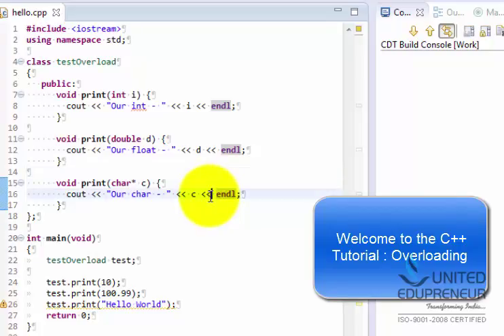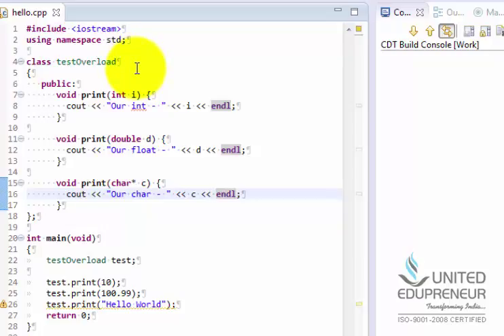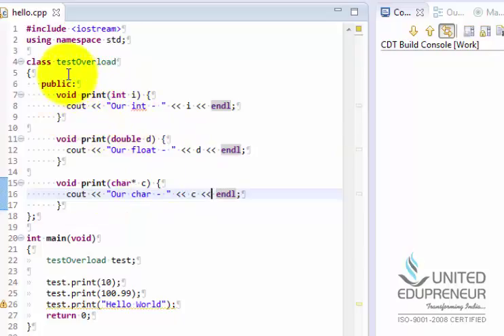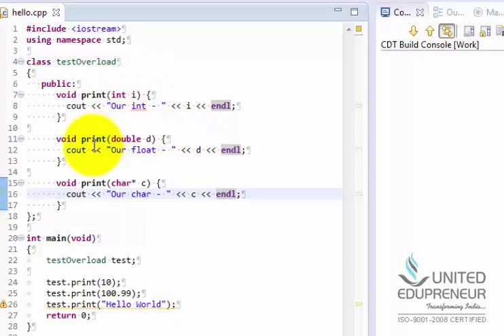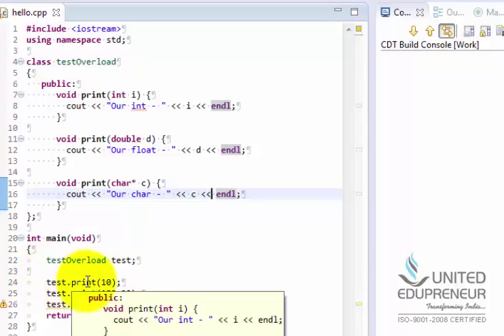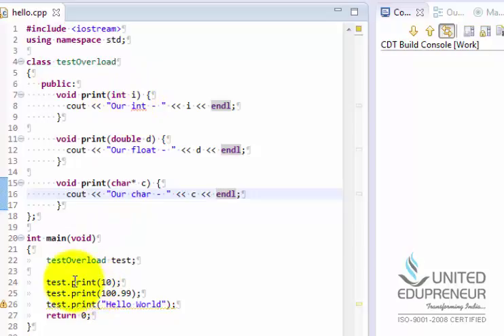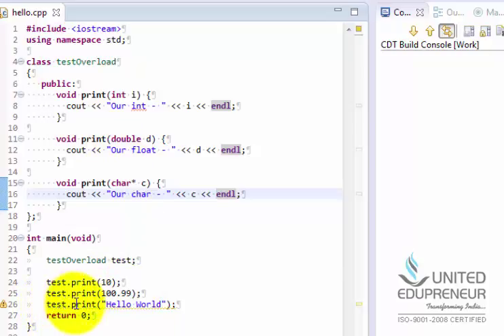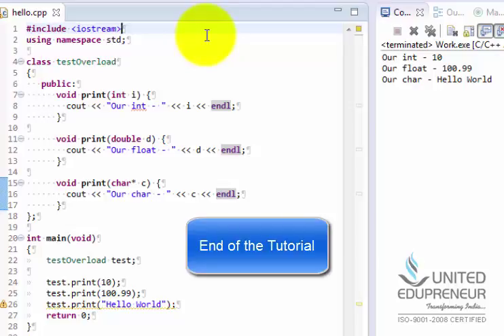Overloading in c++